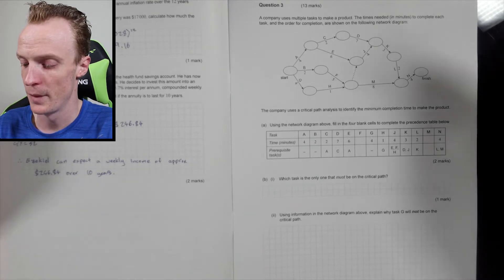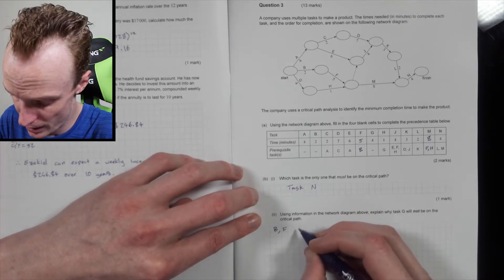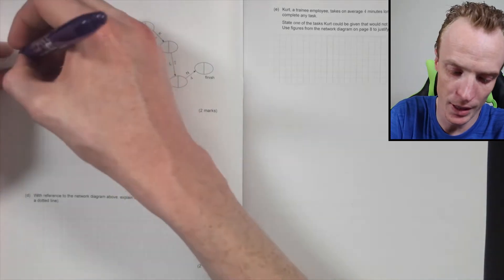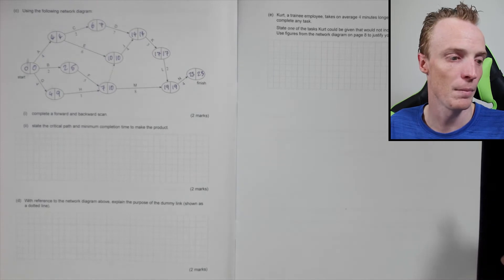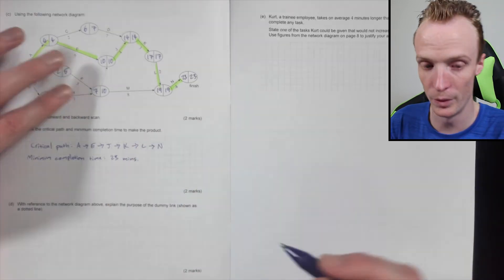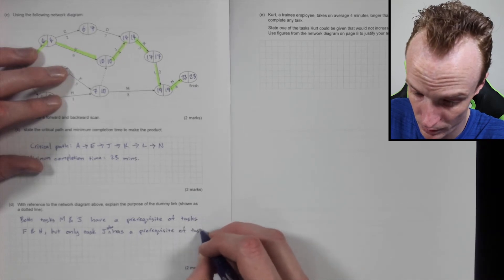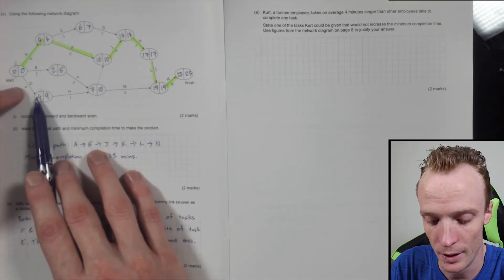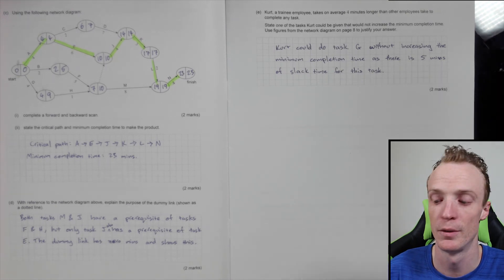2017 General Maths SACE Exam Solutions Q3 of 9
In this series of videos I work through the 2017 SACE General Maths exam (stage 2) question by question. I also show how to complete the exam using the Texas Instruments TI-84 Plus CE.